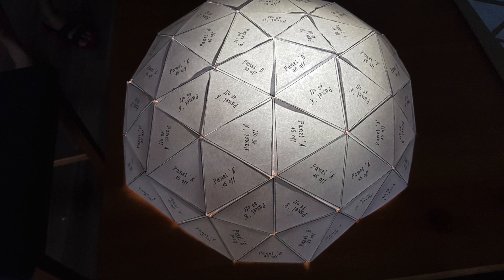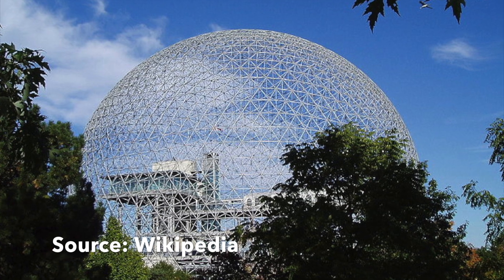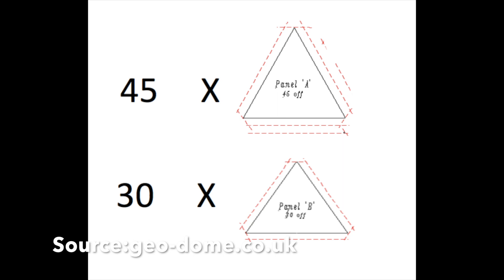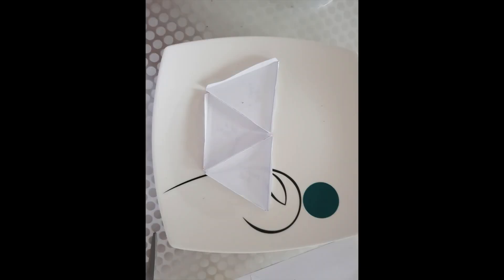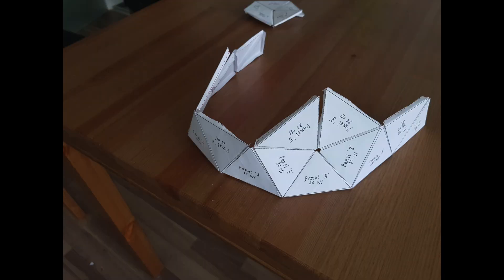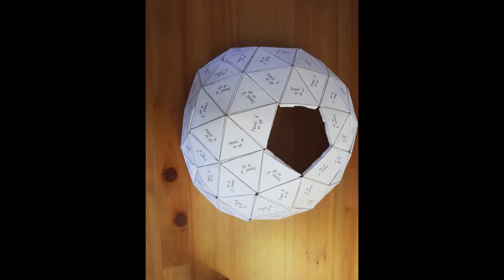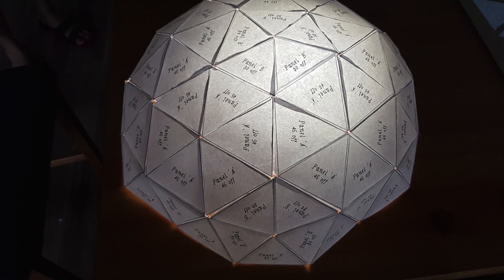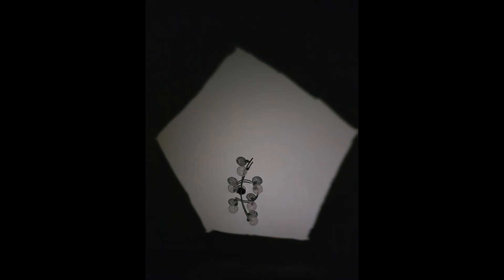How to make a Geodesic Dome Lamp Shade : DIY project from paper & cardboard boxes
This video captures the details around a DIY project that I undertook to make a Geodesic dome shaped Lamp Shade using Paper and Cardboard.